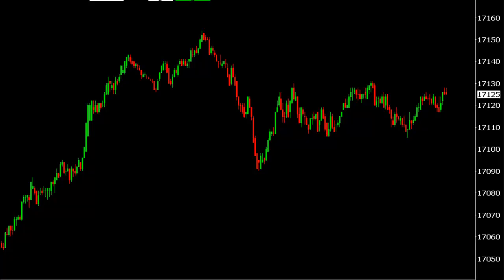Market Turning Points Made Simple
This video discusses the importance of identifying trends in trading and how to spot when a trend changes. The focus is on price behavior rather than indicators, emphasizing the simplicity of identifying trends through observing price movement relative to previous extremes.